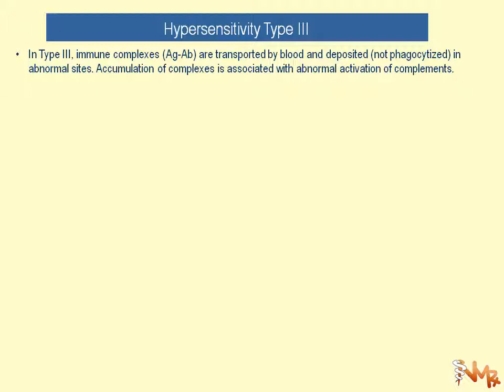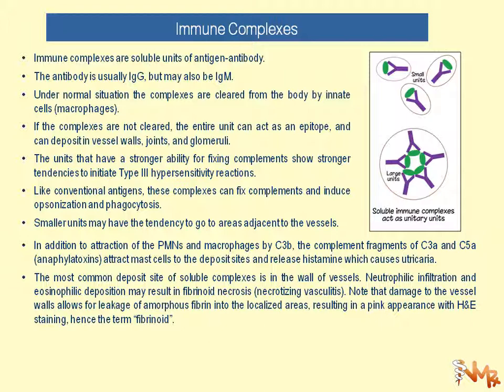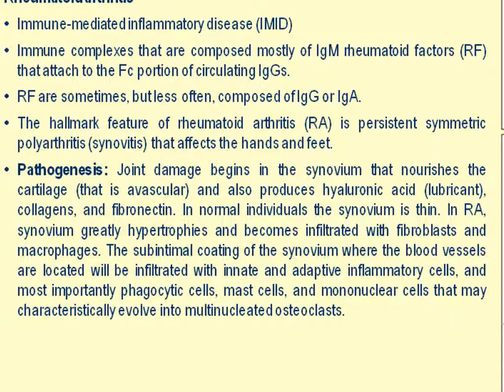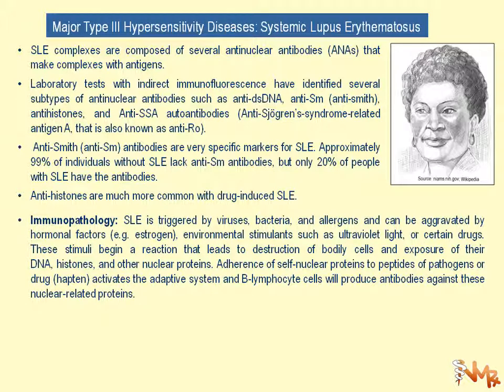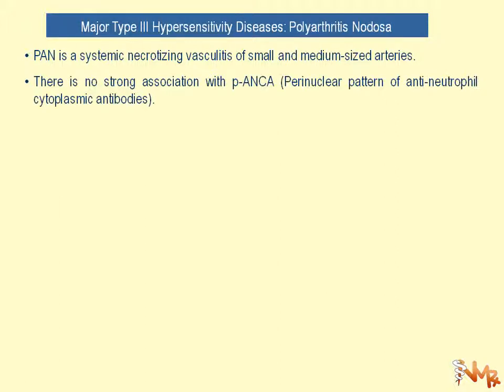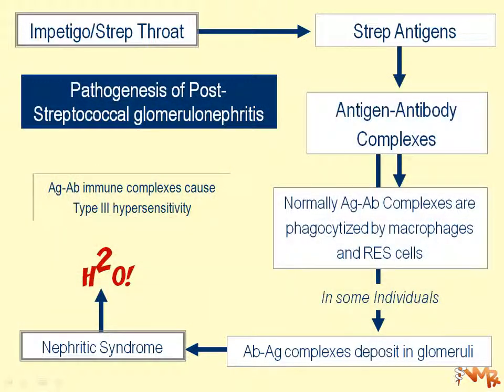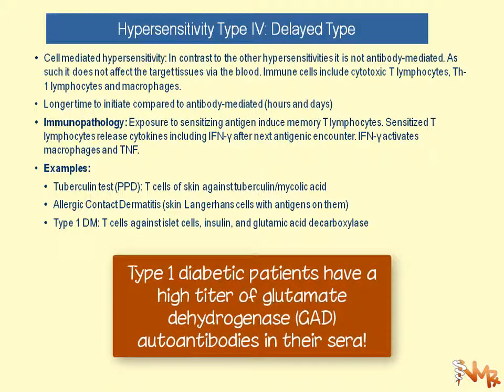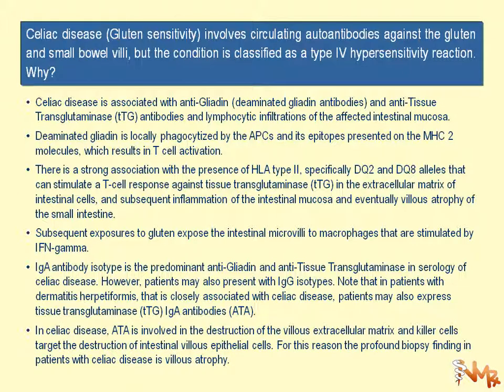Immunology 12 of 17: Hypersensitivity Reactions (Part 2)